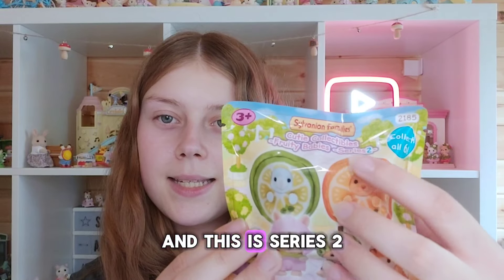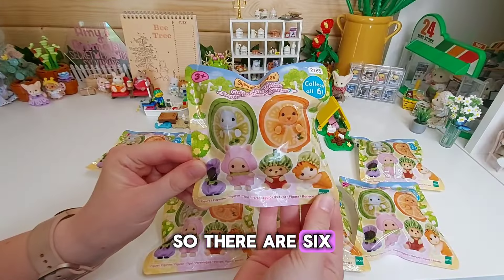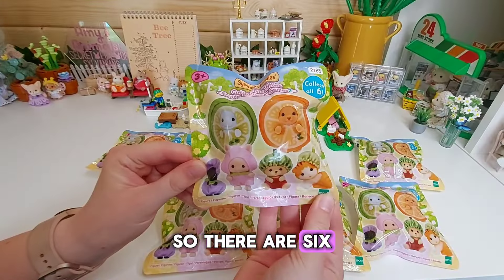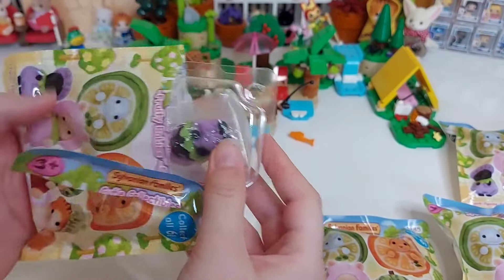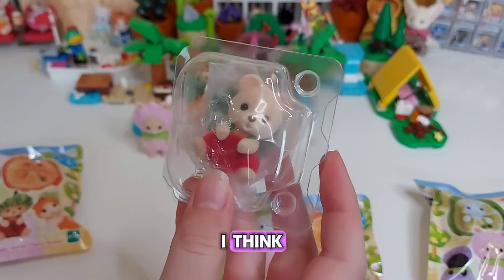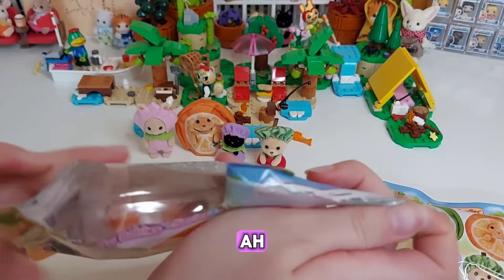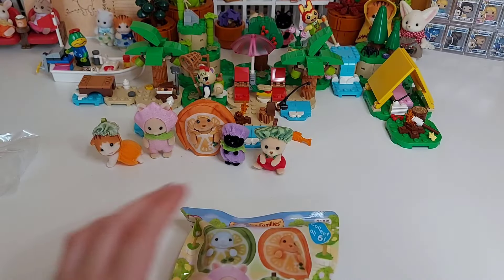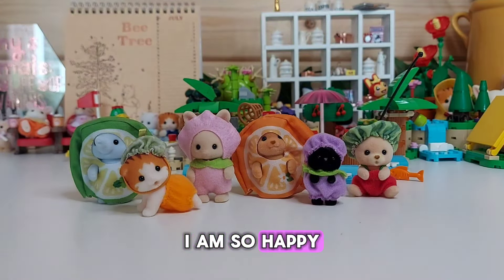Opening exclusive Sylvanian Families Baby Fruit Party Blind Bags (Calico Critters)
Opening exclusive Sylvanian Families Baby Fruit Party Blind Bags (Calico Critters) | Amy's Animals

Hi! 🙋🏼‍♀️ I'm Amy and I love Sylvanian Families! I've been collecting our furry friends since 2007 when my parents wanted me to have a dollshouse for Christmas. My collection started with the Grand Hotel and a few families, and grew and grew from there! I now have over 1K Sylvanians in my village: Hydrangea Hills.
When I was 12, I started making short stop motions with my Sylvanians. Then in 2018 when I was 14, my channel began. Since then it's been my dream to be a full-time YouTuber. My channel is about Sylvanian Families / Calico Critters. I do reviews, stop motion, unboxing, vlogs, tidying episodes and more.
In Spring 2023, I started an online shop with my mum selling Sylvanian Families!
Shop Sylvanian Families, Dollshouse Miniatures, Model Scenery and more on our